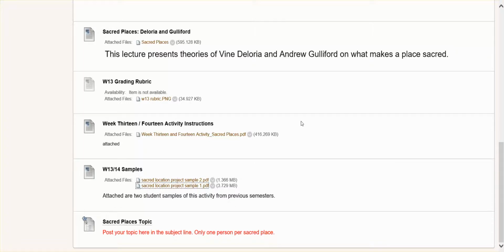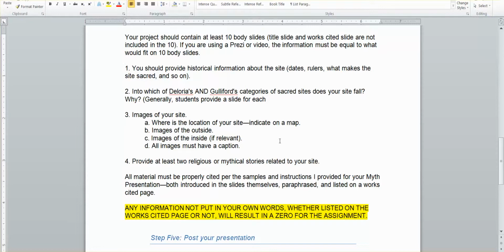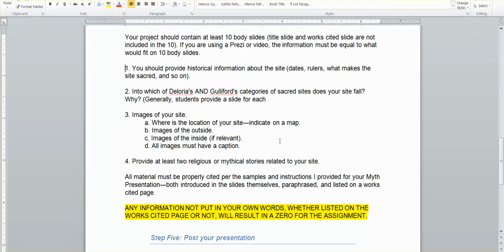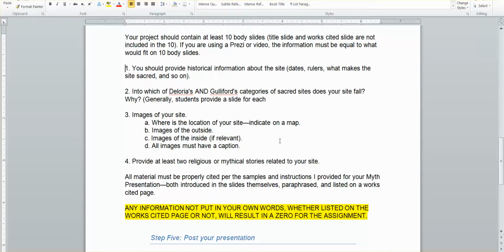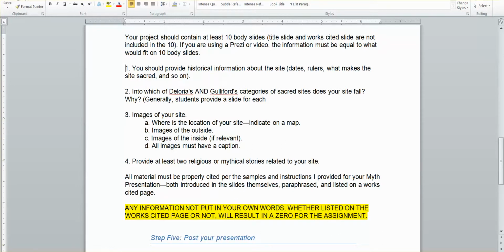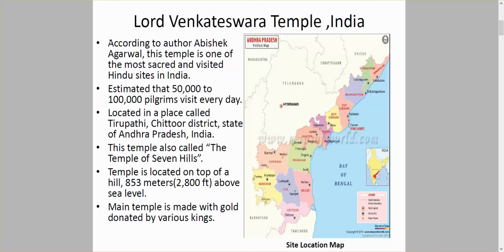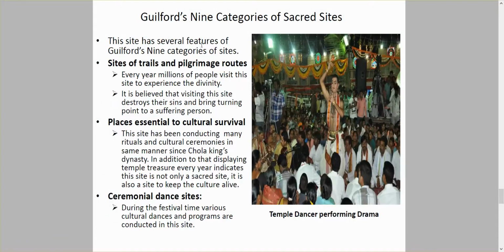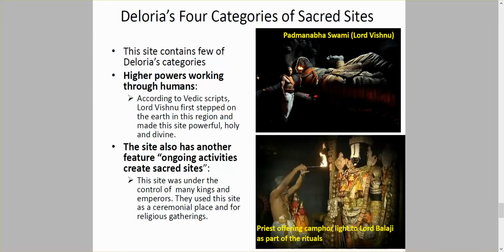sacred places project instructions